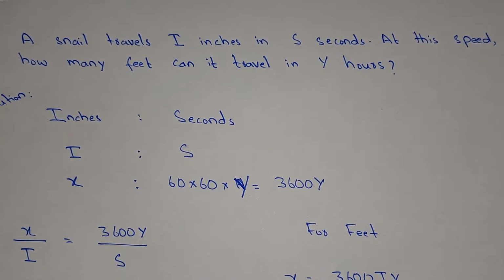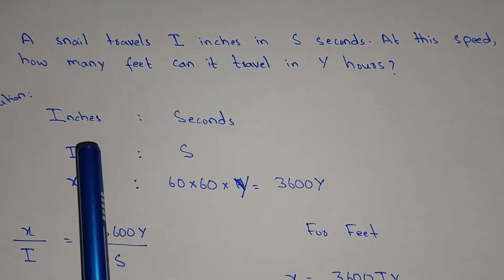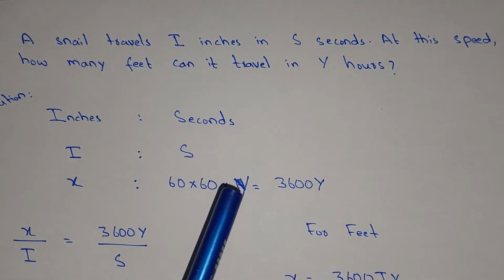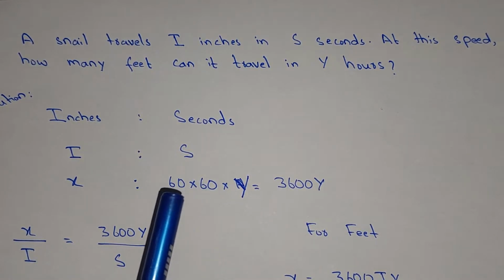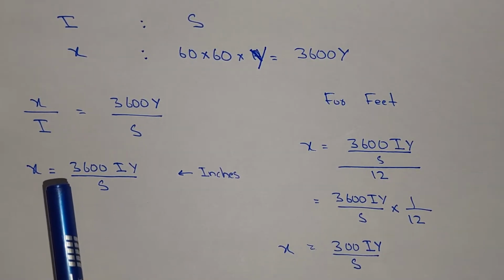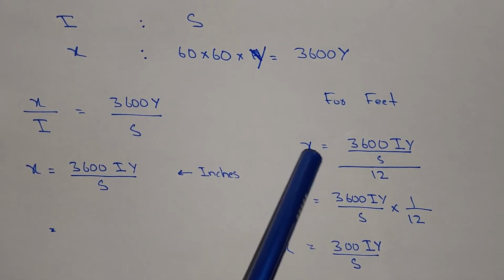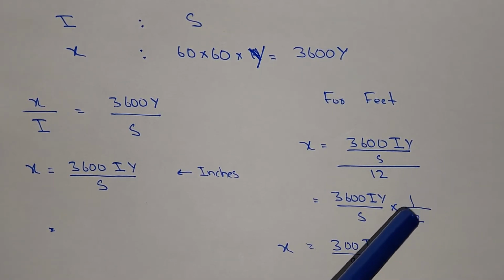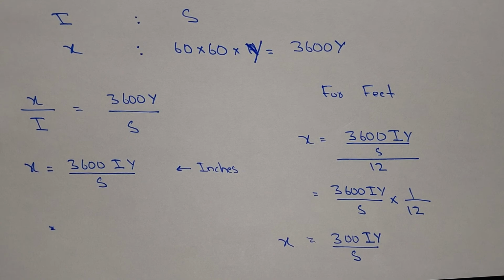Speed Time Distance | Word Problems | Snail speed